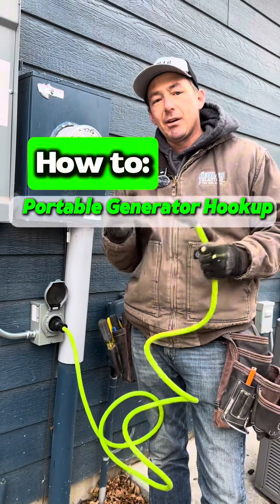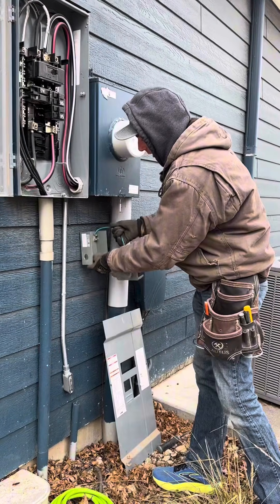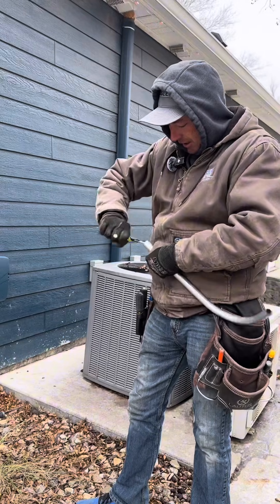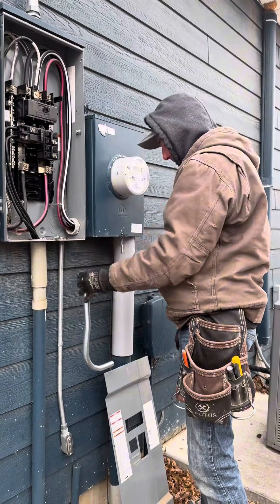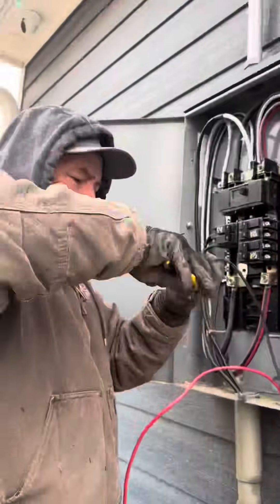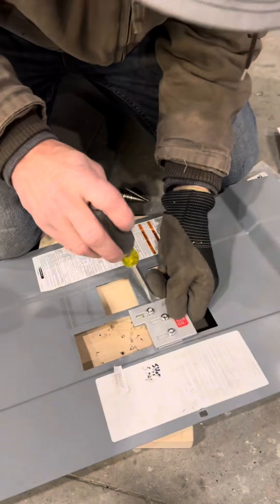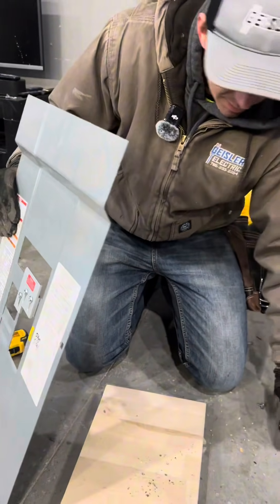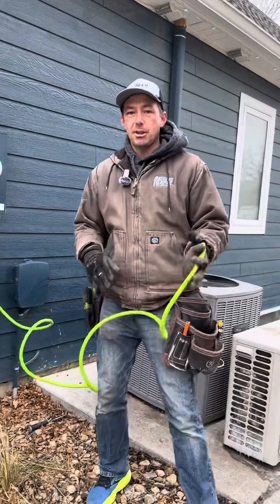How to | hook up a portable generator to your house.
I’m a master electrician, I own my own business, I have 20+ years experience. Today I am showing how to install a proper connection to your house from a portable generator. This is a very economical solution to a standby generator that costs thousands of $. This installation costs about $500-$750 if you hire someone to do it for you. Make sure you are adding an interlock kit like I did in this video. That acts as a transfer switch and makes this installation code compliant.